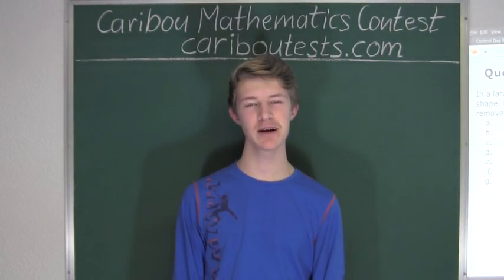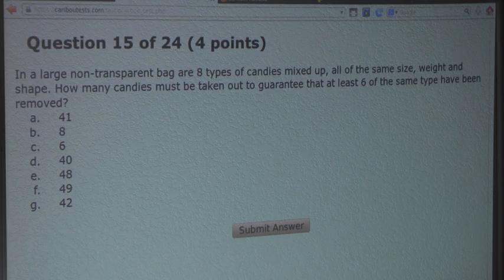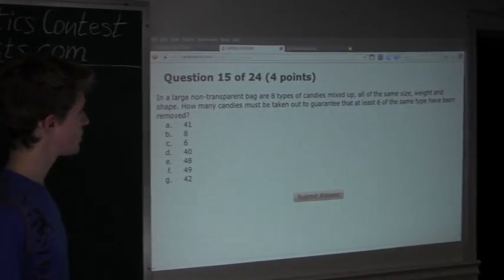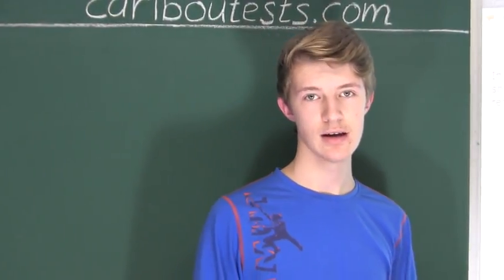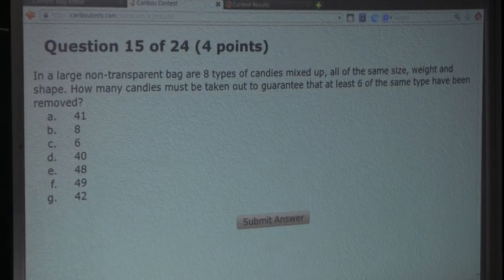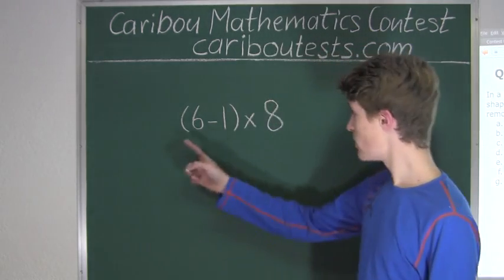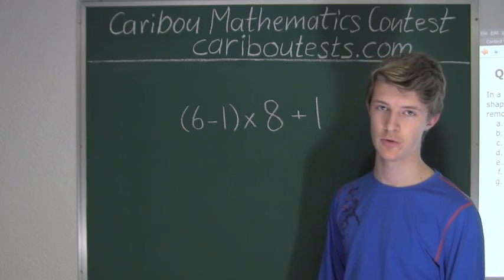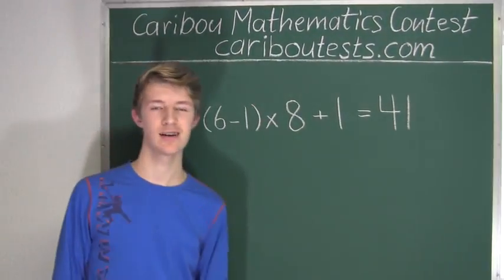Caribou Contest Jan 2015, grade 7/8, q. 15